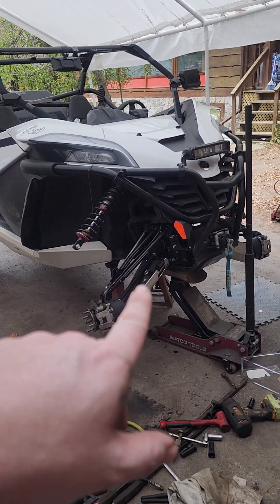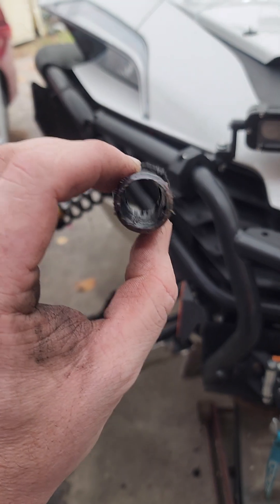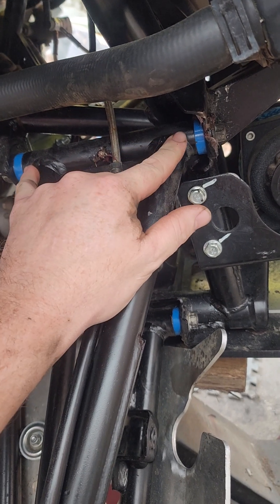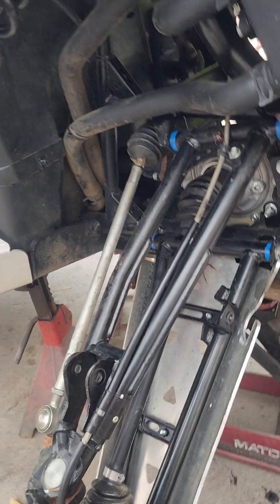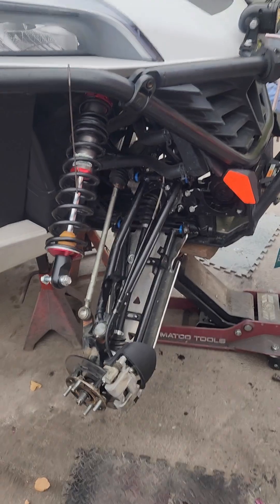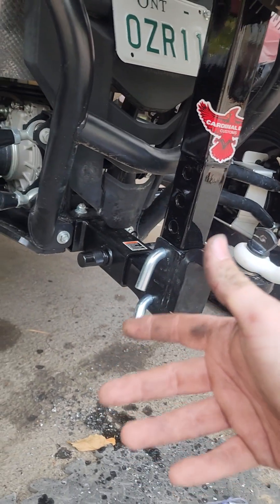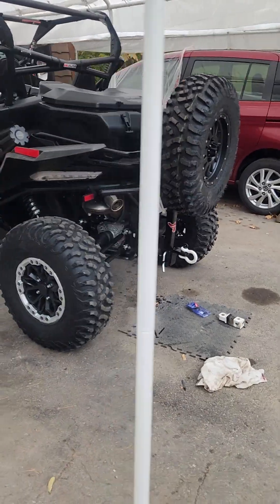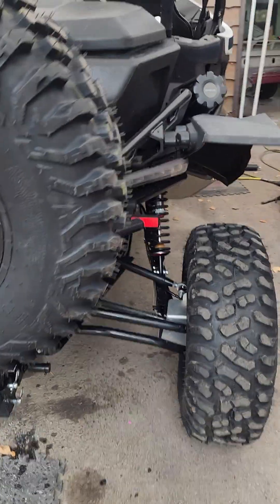zforce 950 bushing upgrade and custom spare tire bar